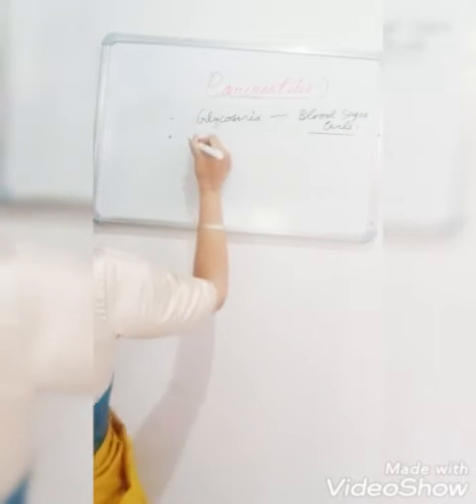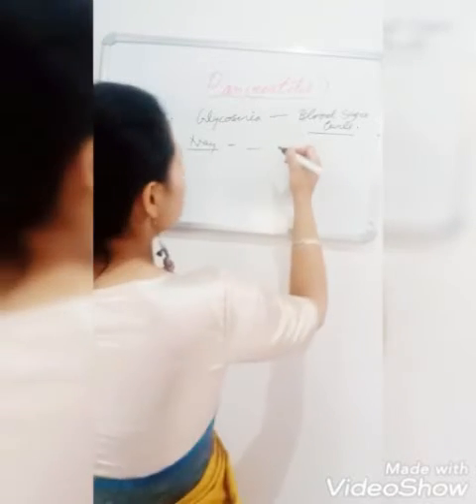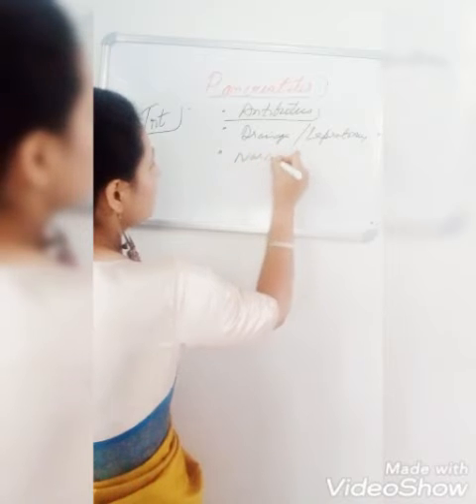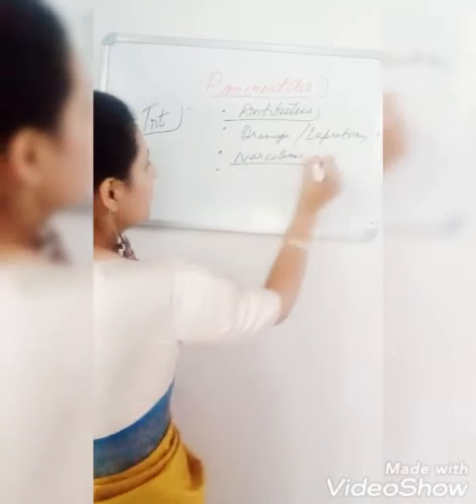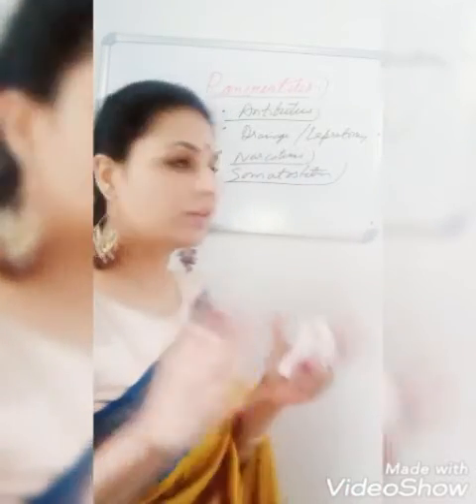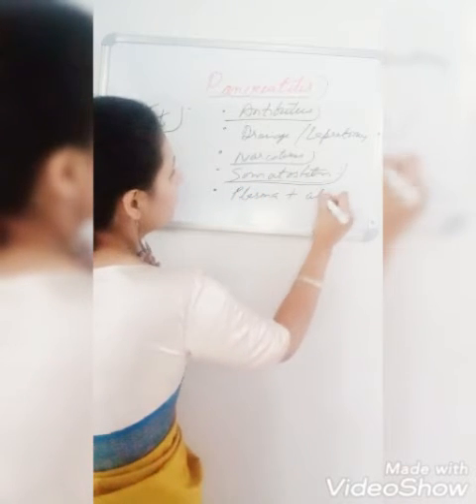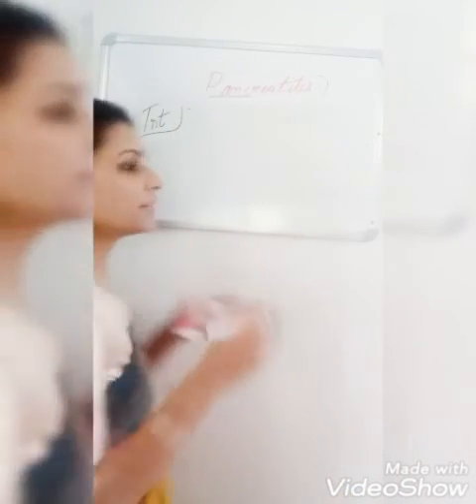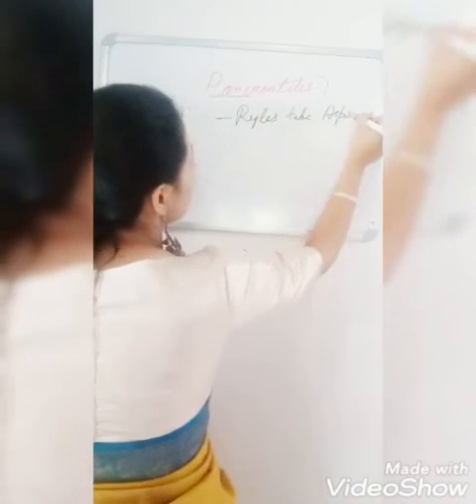Pancreatitis ( investigations & Treatment )